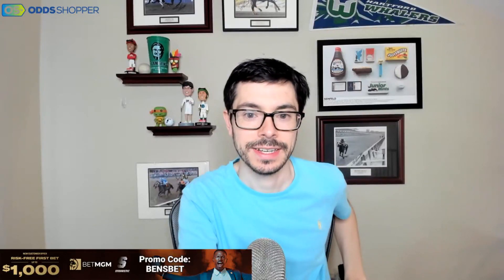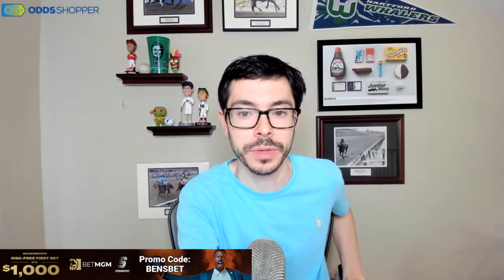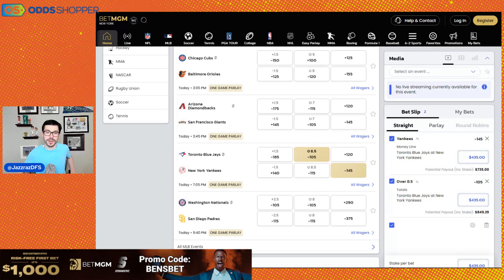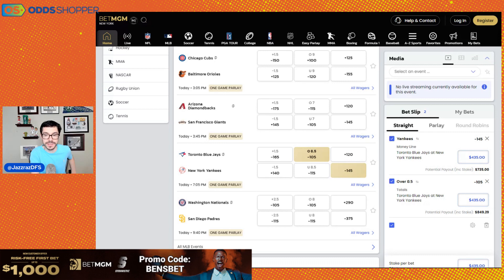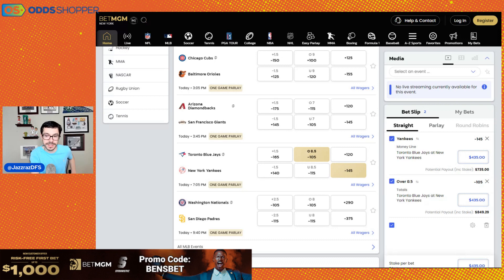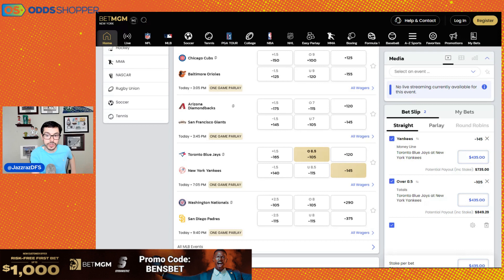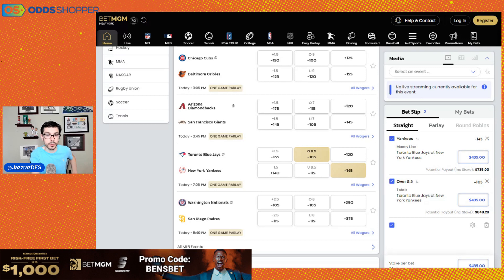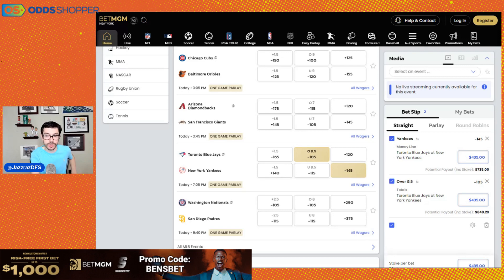Best MLB Bet Today Thursday 8/18/22: FREE EXPERT MLB Picks & Predictions | Sharp Betting Pick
Ben Rasa gives you his free expert betting tips today for the Thursday, August 18, sports slate and goes over his best MLB bets today (8/18). Check out Ben's favorite MLB bet on the board today, and his Blue Jays vs. Yankees MLB prediction.

Sign up for a Premium Betting Picks package for Daily Best Bets from our Experts

0:00 Best MLB Bets, Picks & Predictions Today (8/18/22)
0:40 Rays vs. Yankees MLB Picks Recap
1:40 Blue Jays vs. Yankees MLB Picks Today

Click here to sign up for our Stokastic MVP program & a chance to win a FREE Year of Stokastic+ Platinum

Join the Stokastic Email List for Daily DFS Picks, Betting Advice & Exclusive Offers

Get access to exclusive Stokastic promos, giveaways, and featured content for FREE by joining our daily newsletter

This video is about: mlb betting, mlb betting strategy, mlb betting tips, baseball betting, betting baseball, mlb handicapping, baseball betting tips, betting mlb, baseball handicapping ,baseball bets, how to bet mlb baseball, mlb predictions, mlb picks, mlb betting predictions, free mlb picks, first pitch, baseball picks, baseball predictions, mlb picks for tonight, mlb odds, free baseball picks, mlb picks today, baseball, mlb dfs, mlb, mlb picks, MLB betting picks, MLB betting tips, MLB betting predictions, MLB betting advice, MLB picks today, best mlb picks today, best MLB predictions, baseball betting picks, baseball betting predictions, top 3 mlb picks today, baseball picks today, free baseball picks today, baseball picks today, baseball betting advice, baseball betting tips, MLB betting tips, MLB betting predictions, MLB best betting tips, Best MLB betting picks, MLB predictions today, Free MLB picks today, MLB picks today, MLB betting tips, best MLB bets, MLB best bets, MLB betting predictions, MLB predictions, MLB picks tonight, baseball betting picks tonight, baseball bets tonight, MLB bets, MLB bets tonight, MLB bets today, todays MLB bets, pickdawgz, calling our shot, 7 in 5